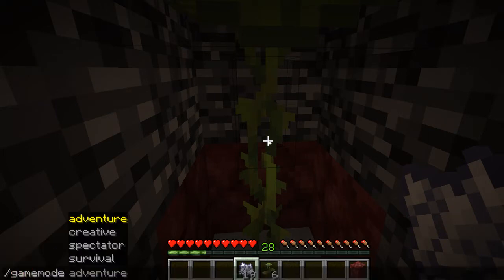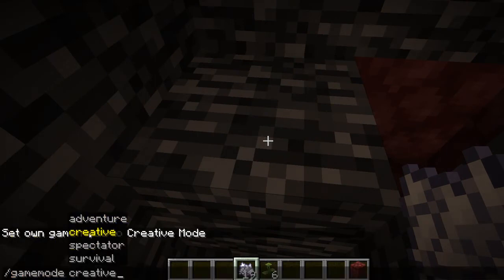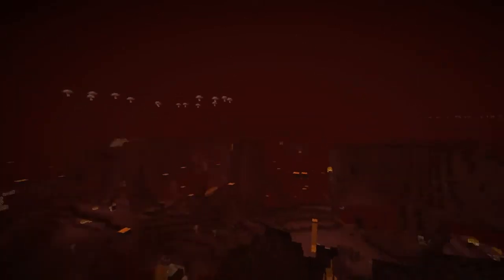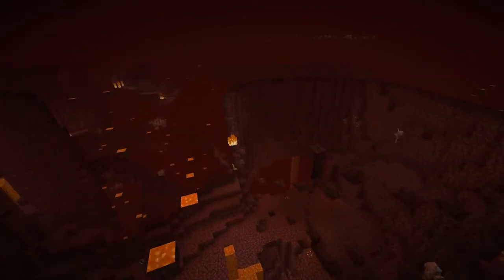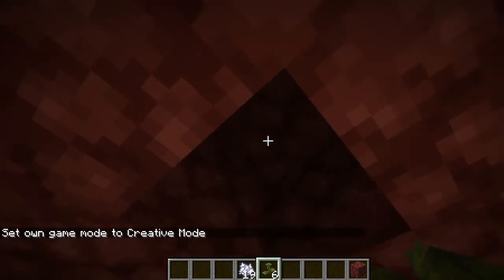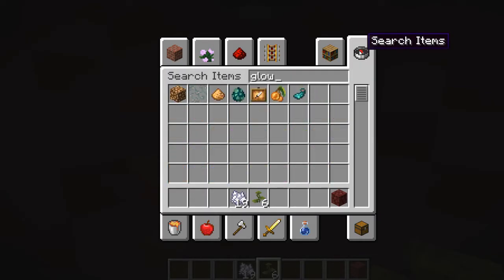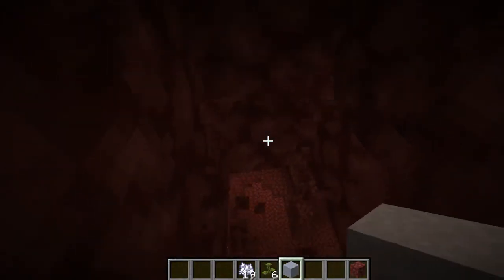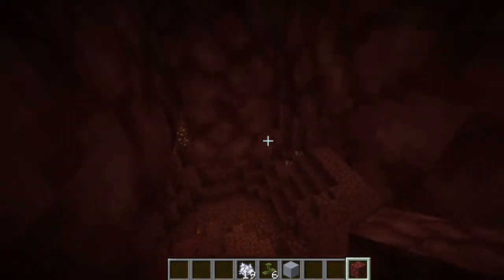minecraft 1 17 glitch test can dripleaf break bedrock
Do u like minecraft well this channel is for you if u like smp type series we have an amazing server thats whitelisted u can enjoy videos from we also cover any and all snapshots that have features in them for the newest minecraft updates so click the notification bell to never miss a video and share with your friends